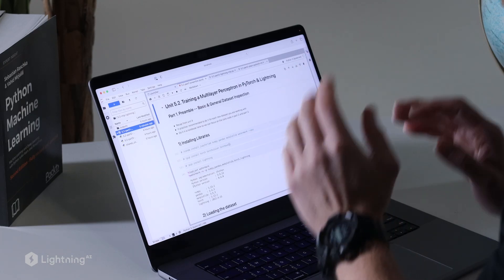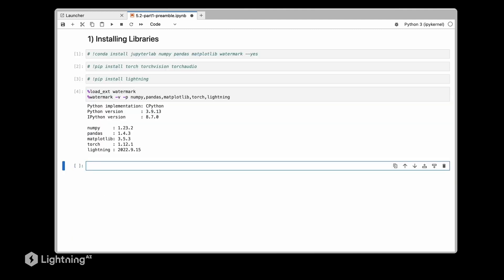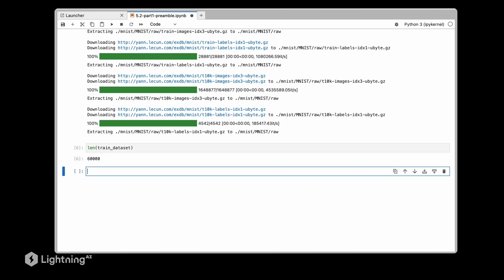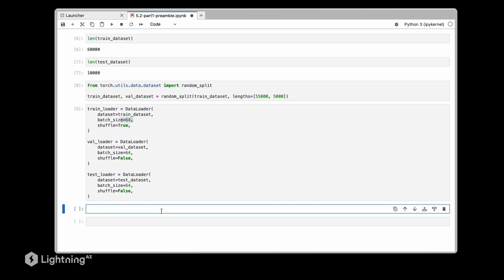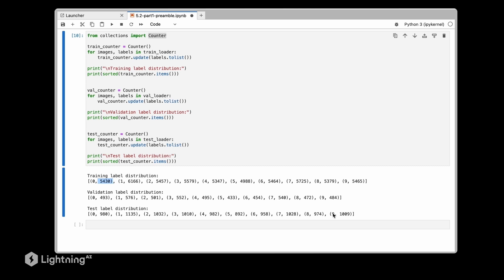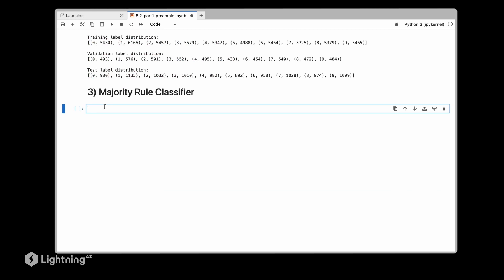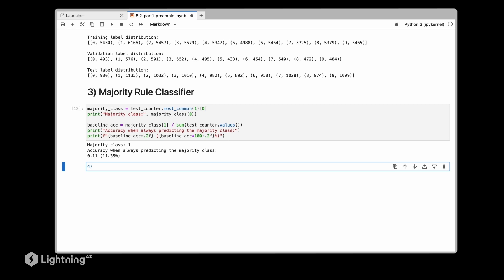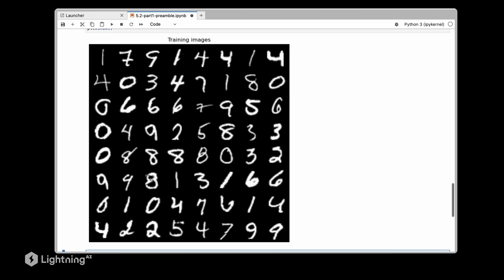Unit 5.2 | Training a Multilayer Perceptron in PyTorch Lightning | Part 1